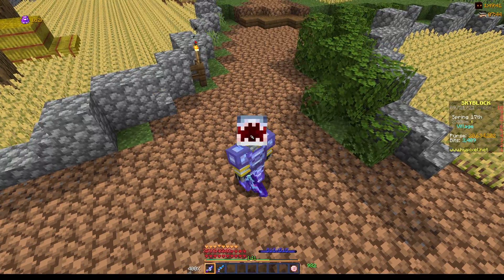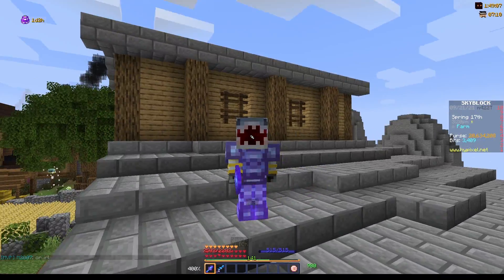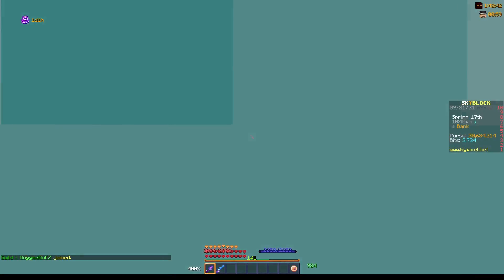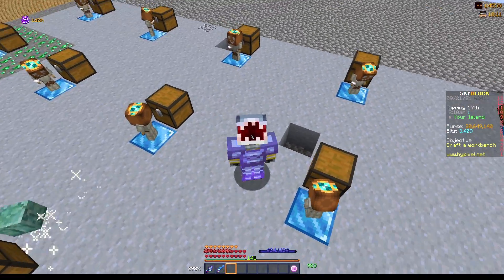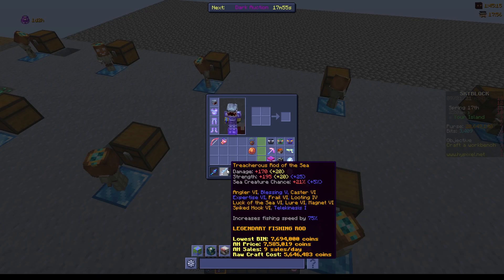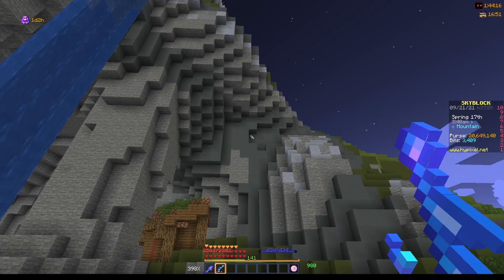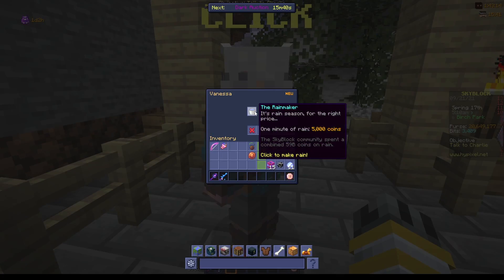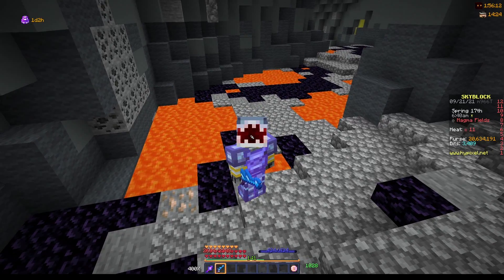How to Gain MAXIMUM Fishing XP (Hypixel Skyblock)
I am open to any video suggestions that would be entertaining to you guys whether it's coded Minecraft challenges such as lava is rising or manhunts , making Dream SMP related content or trying out new games such as in this case, just leave a comment down below!

Well that's it for now guys, I hope you all have an amazing day!